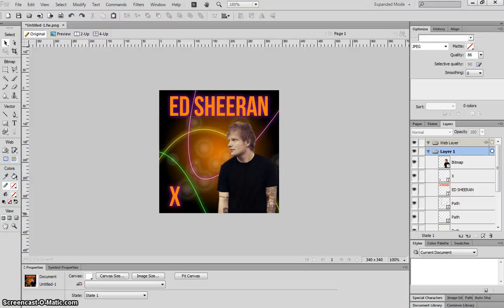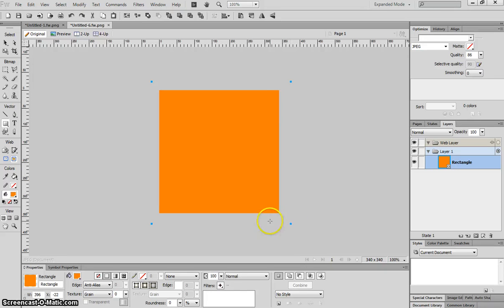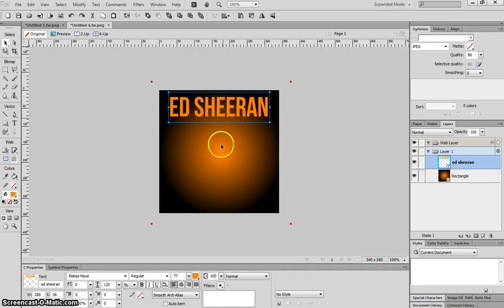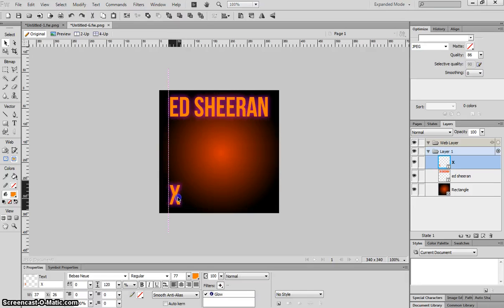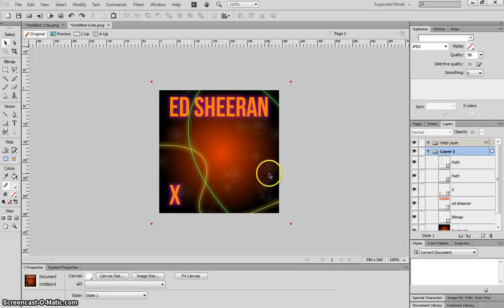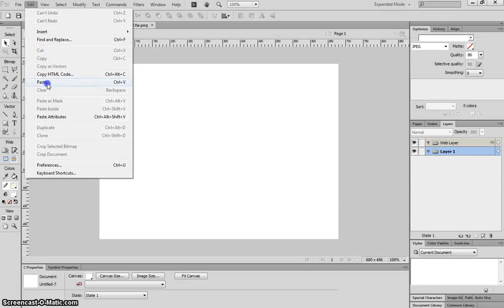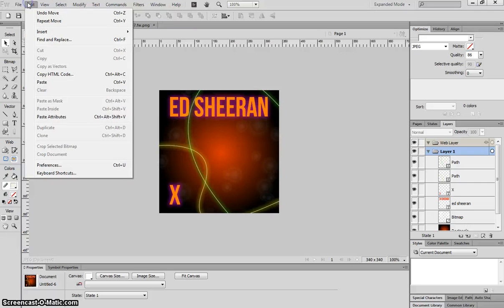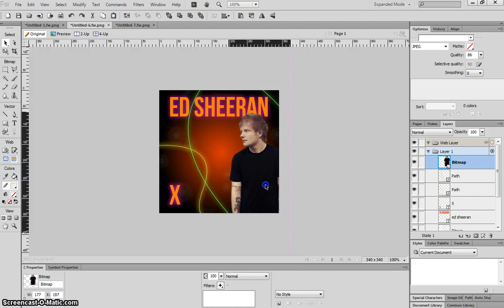How To Make a Ed Sheeran CD Cover in Adobe Fireworks CS6